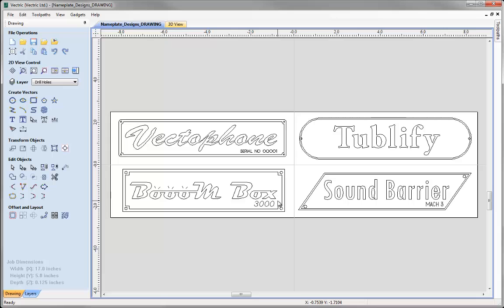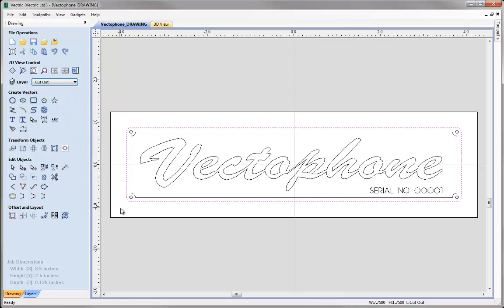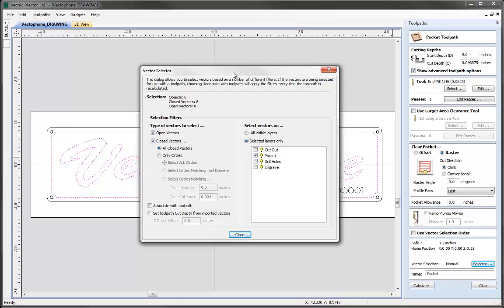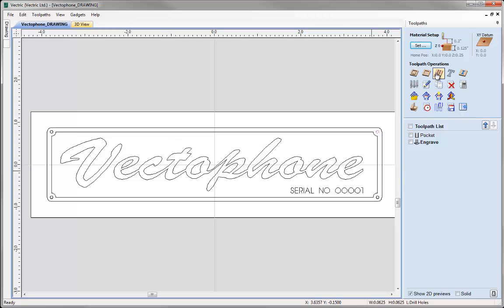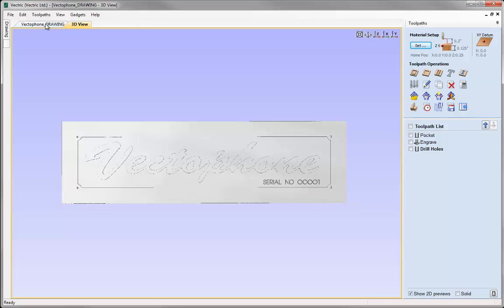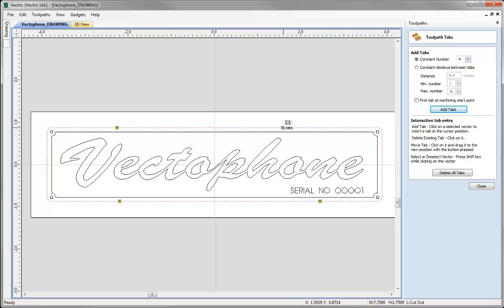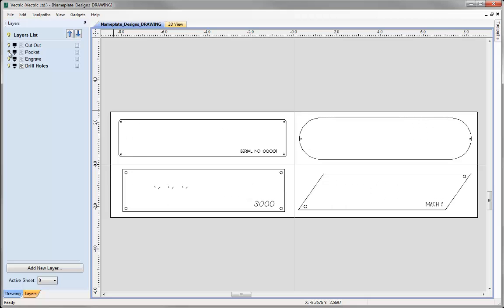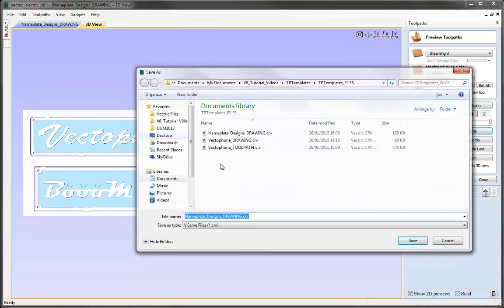Vectric V8 Tutorials - Toolpath Template Guide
This tutorial demonstrates how to set up and use the toolpath templates feature within the software. This will create a single set of toolpaths that can be very quickly applied to jobs with similar geometry requiring the same toolpath settings.